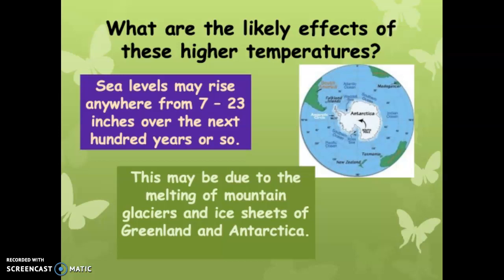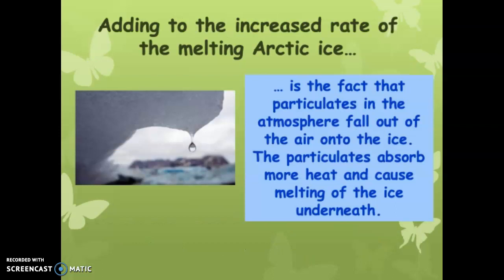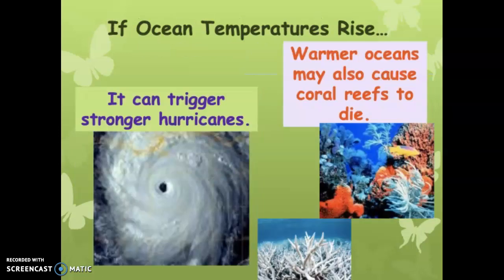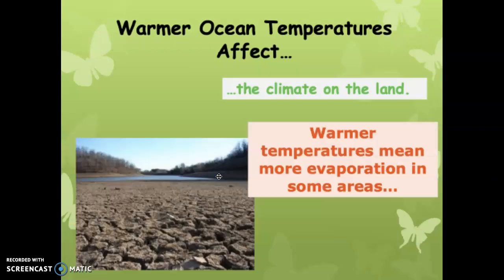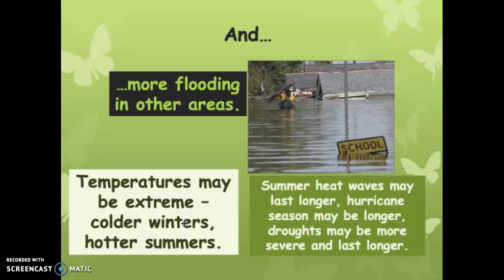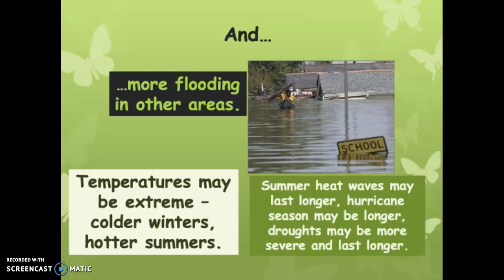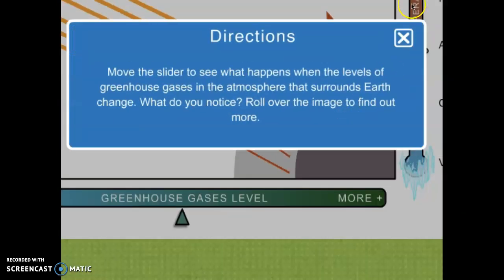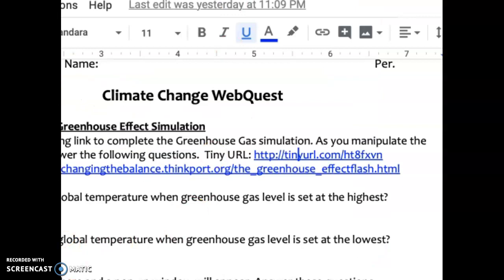Lesson #2: Greenhouse Effect Continued